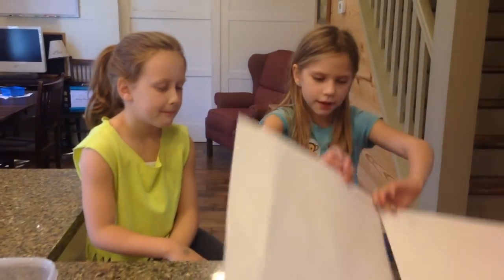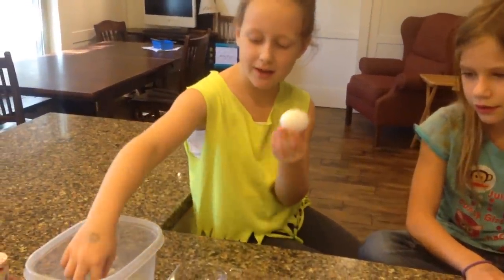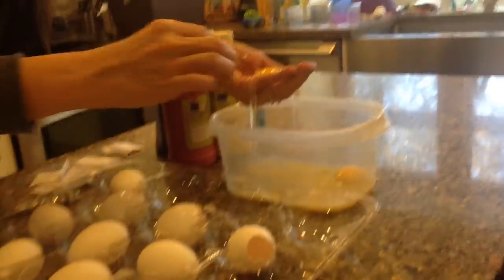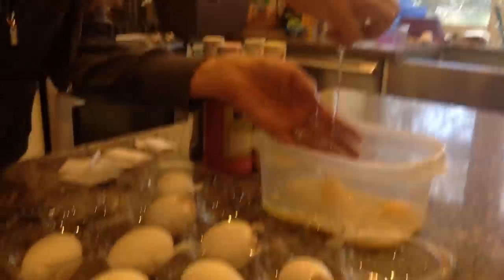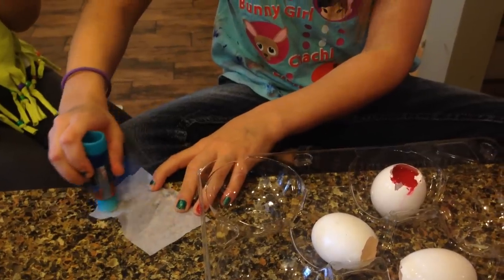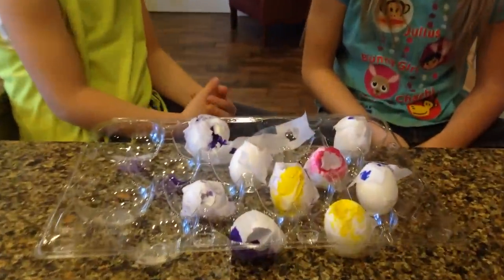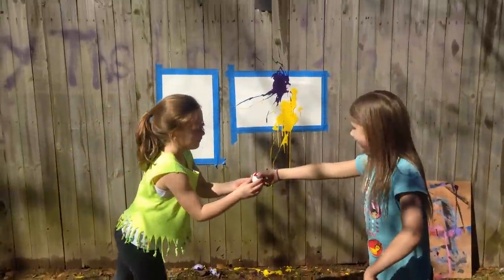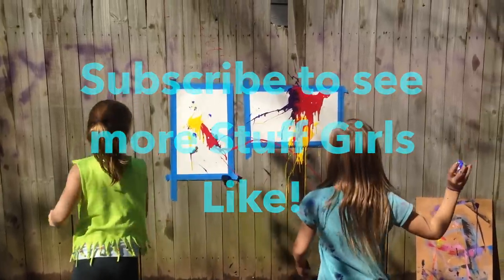DIY Paint Filled Egg Toss Art | Fun Easter Activity and Game Re-Use Eggshells Easy & Cheap DIY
DIY Paint Filled Egg Toss Art | Fun Easter Activity and Game Re-Use Eggshells Easy & Cheap DIY A Fun way to use egg shells and paint! We had so much fun with this great idea and activity for using eggs! Simple, affordable, cheap, fun for the girls.  They were bored on a Saturday afternoon and found things to do ideas on Pinterest.  The girls came across this fun way to use egg shells, craft paint, and posterboard or canvas.  The kids had so much fun with this activity throwing the paint filled eggs at the poster boards outside.

We just used some old posterboard paint we had around.  It is prettier if you have great, bright colors to toss.  You can buy Crayola Washable Tempura liquid paint in a set of 12 pints or Crayola Washable Neon kids paint set 10 colors 2 ounce bottles.  Its cheaper though to make your own washable paint though.  Here are some helpful blogs to see how to make your own kids washable paint.
You can even make paint from the egg white and yolk that you dumped out of the shell, see the recipe here in this list of homemade paint ideas

Here is the blog that they got the idea from along with some other fun projects, crafts, and activities to do with the girls:
Growing a Jeweled Rose Paint Filled Eggs on Canvas
Happy Money Saver: Summer Fun Activities on a Budget 5 Paint filled eggs

Pinterest This is a Very Popular activity on Pinterest!

A colorful way to make art with eggs

We will always answer your questions and comments below!